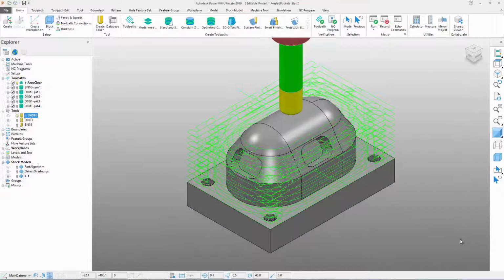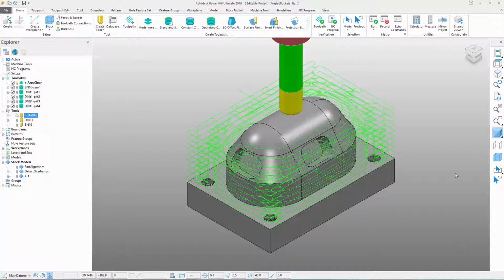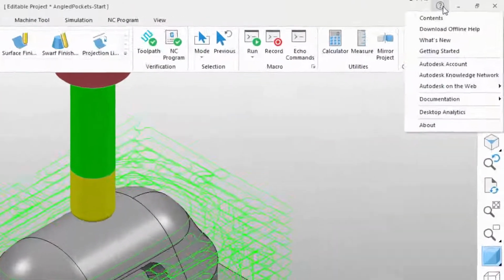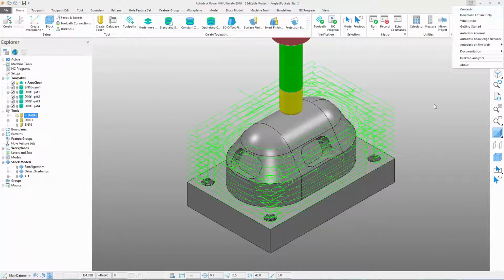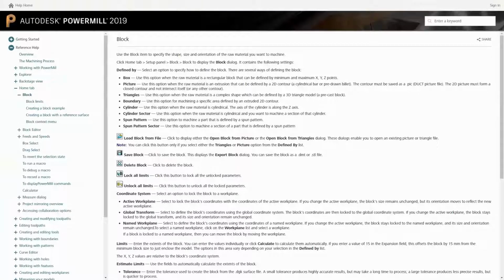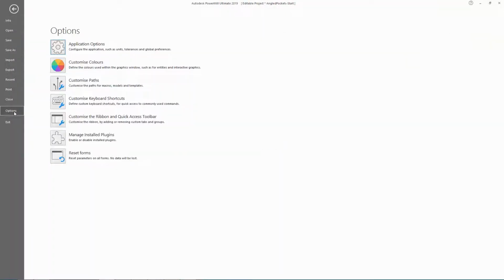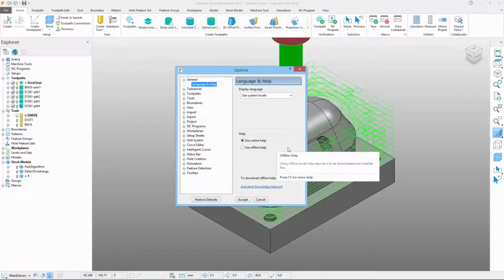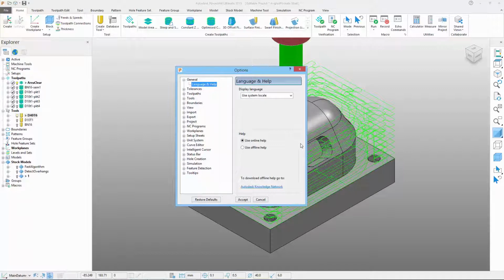Online Help - PowerMill 2019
PowerMill's help is now available on-line and provides up to date information including: getting started guides, essential skills videos, what's new tutorials and more.

Online help is context sensitive and continues to work from within the PowerMill interface. Need help with a particular command? Select the command and click F1 to be taken to the relevant section in the online help.

Online help can also be downloaded and stored for offline use.